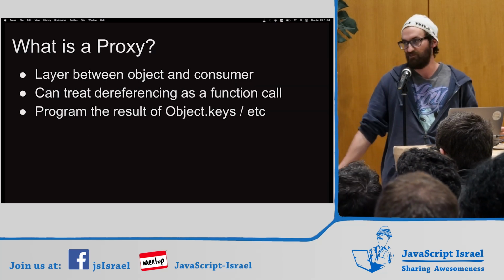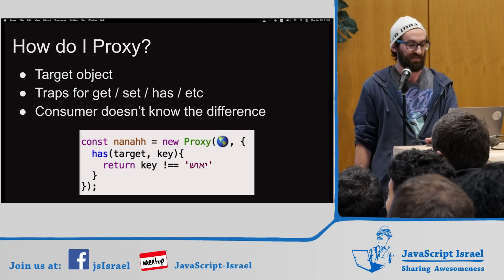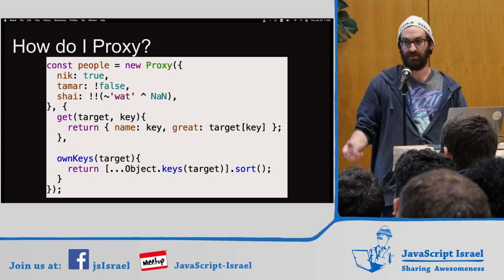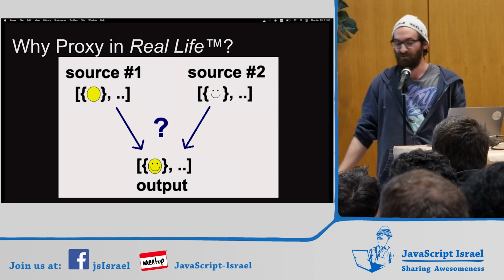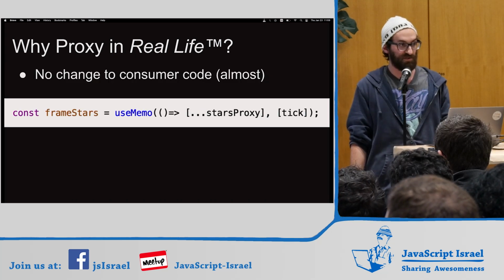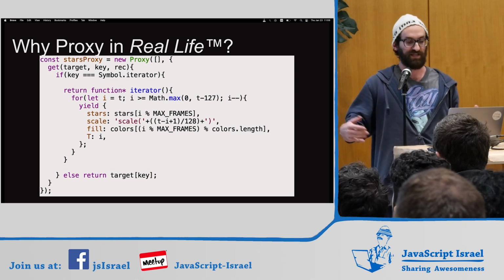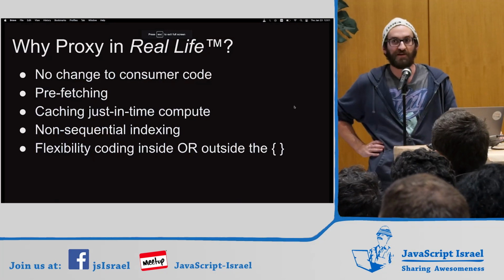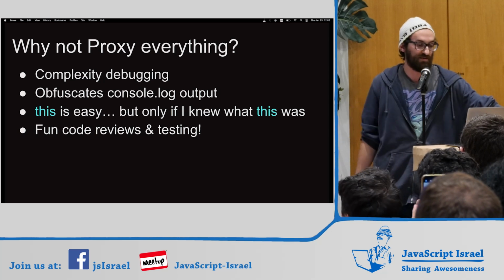The Proxy Zipper - Esoteric Patterns for Practical Performance - Nik Frank (English)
On 23/1/2025, Nik Frank lectured about Proxies and Practical Performance during a JavaScript Israel Meetup.

Abstract:
We were all very excited when proxies landed - I can finally make a workaround for that one library.

But for performance issues?

Let's take a look at a real-world pattern for huge performance gains while zipping together two streams using a proxy.